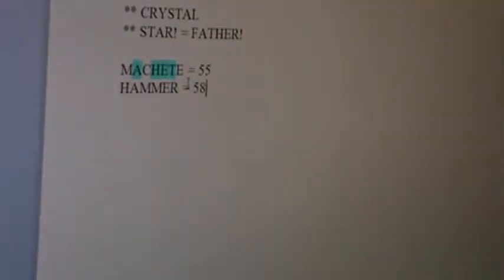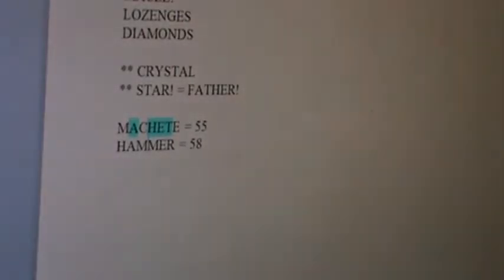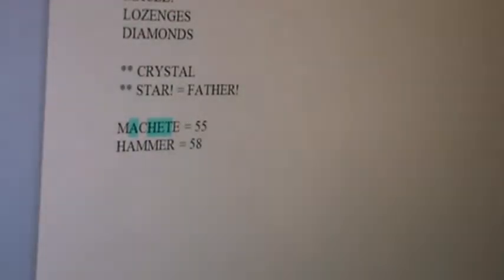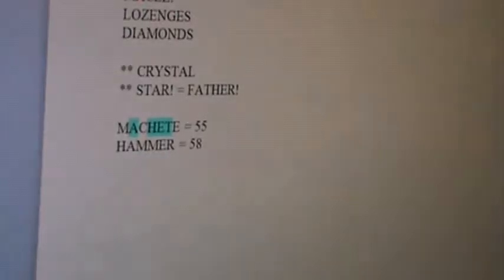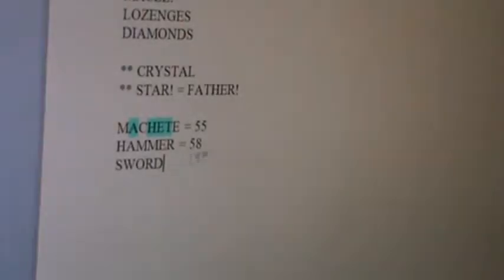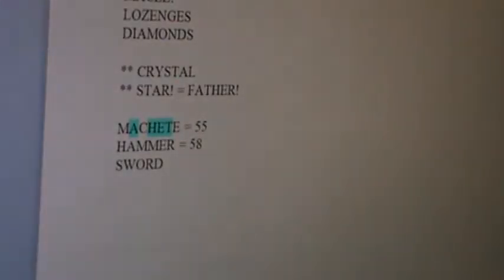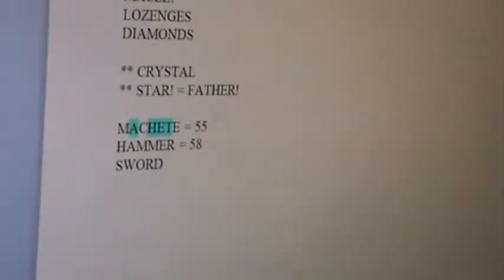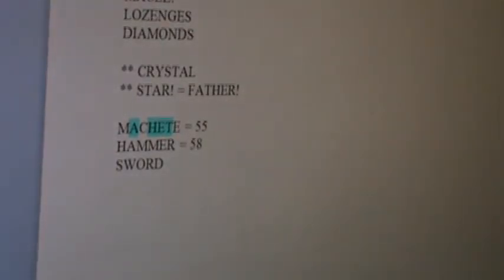M2U05414, MACHETE SOLVED